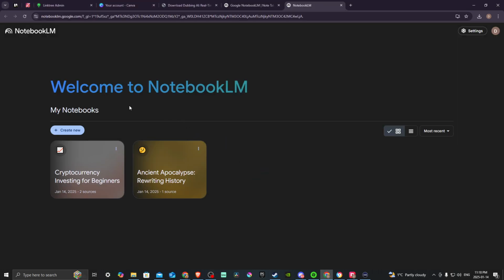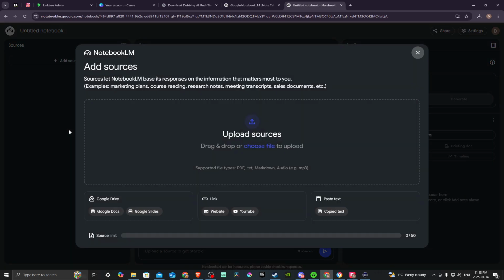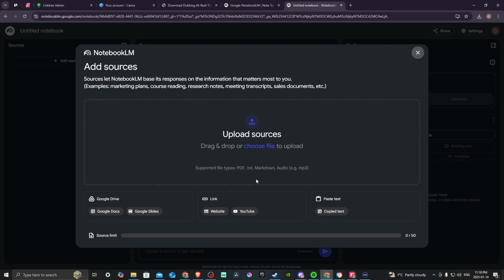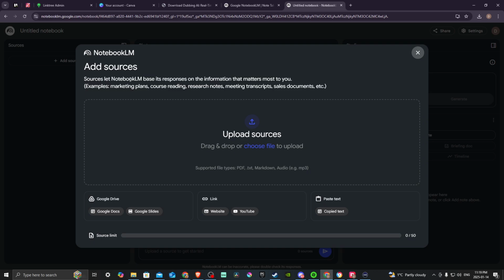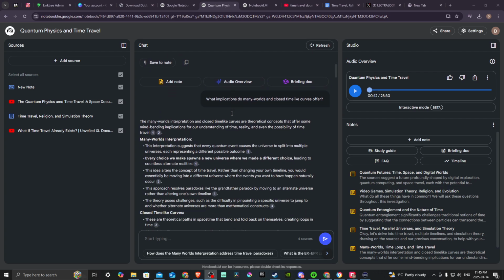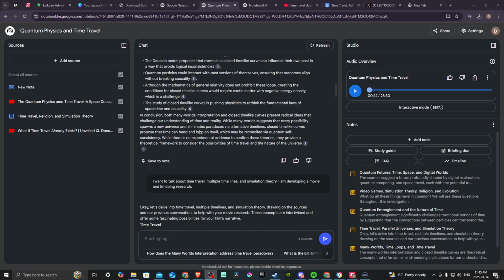How To Use Notebook LM For Beginners In 2025 (NotebookLM Tutorial)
Discover how beginners can use NotebookLM in 2025 to organize notes, generate insights, and simplify studying or project management.